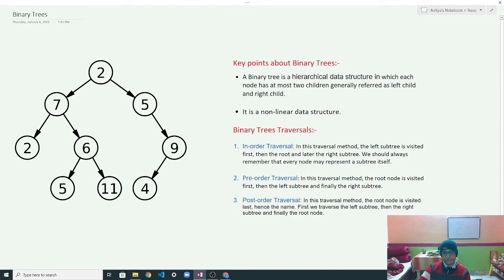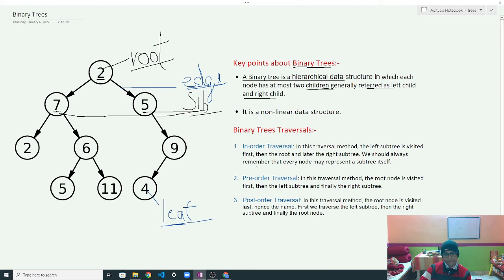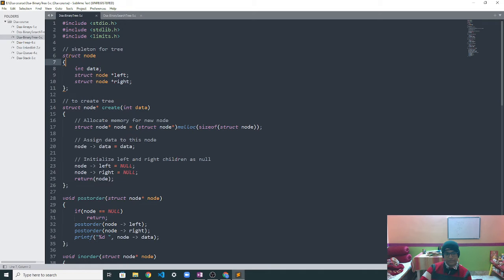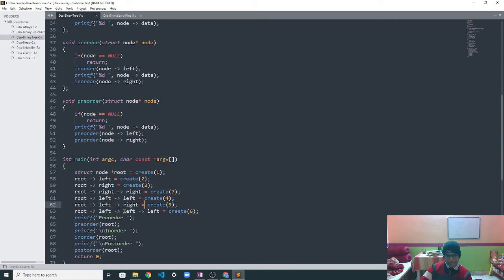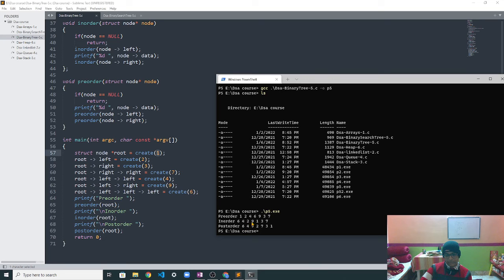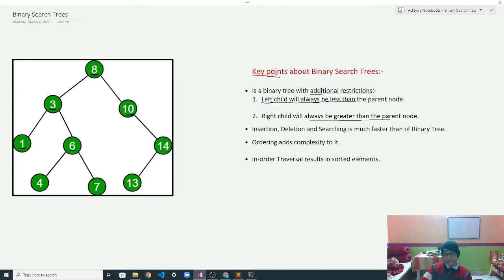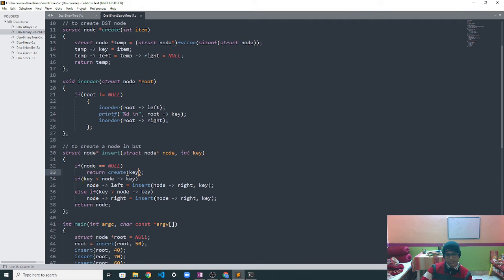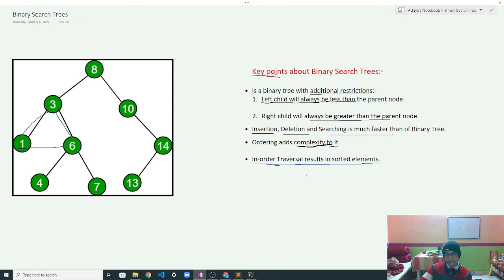Binary & BinarySearch Trees explained | Data Structures & Algorithms(part-6)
In this video everything will be explained about Binary & BinarySearch Trees. This video is part of my Data structures & Algorithms course:-